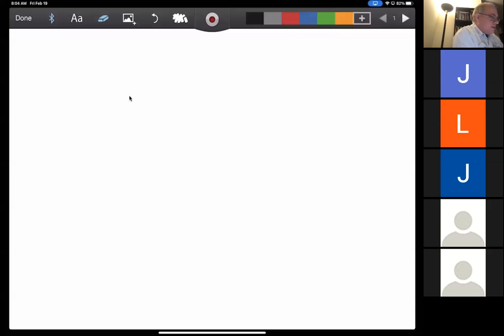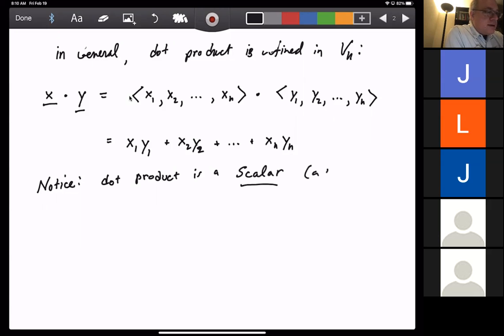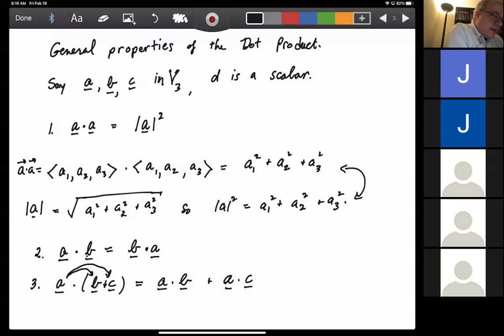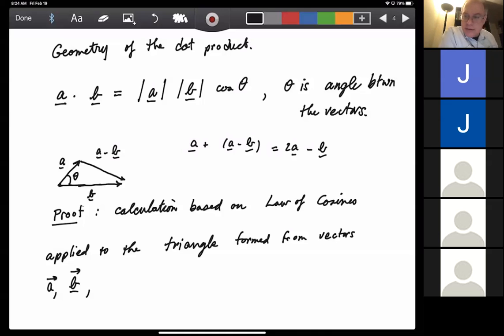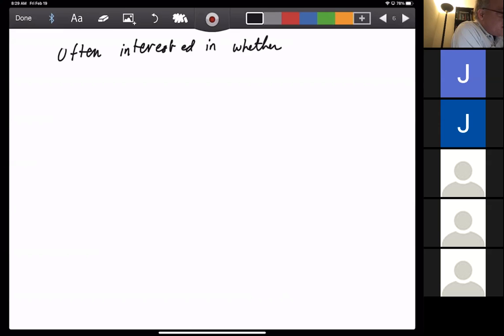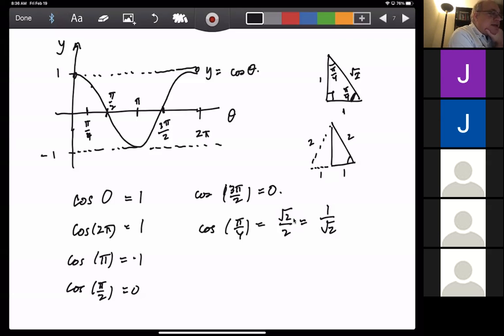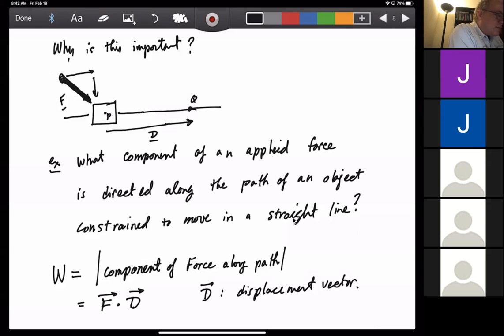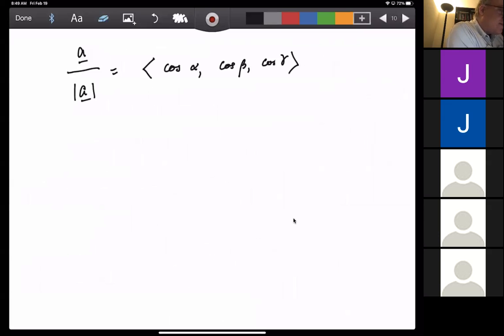Math243 010 02 19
Math 243-010 Lecture from 2/19